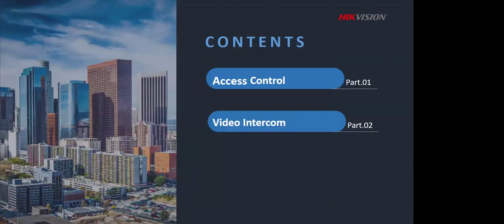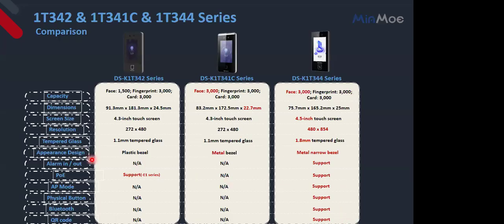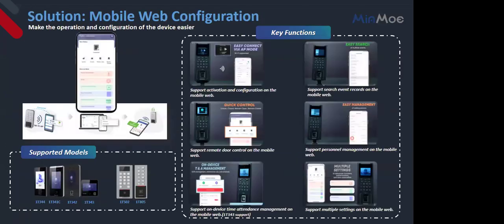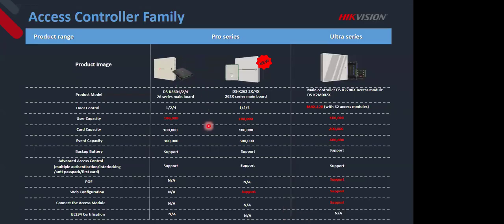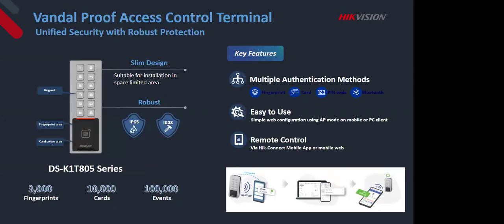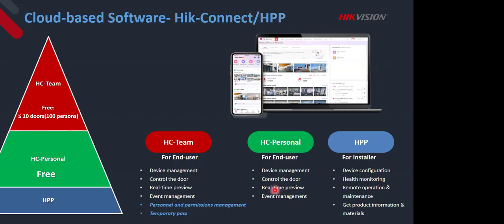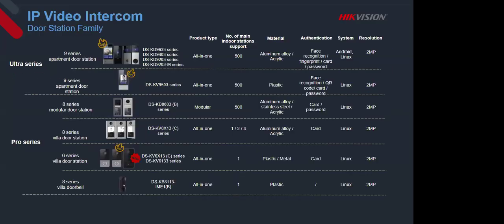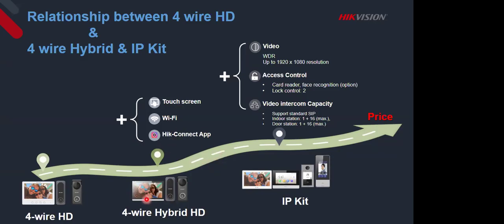Hik League Course 17: Access Control & Video Intercom